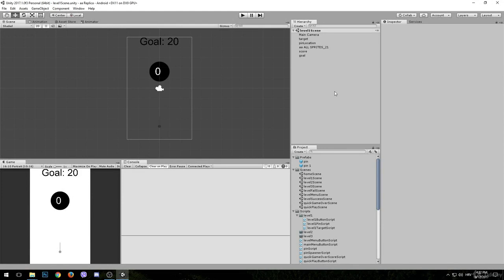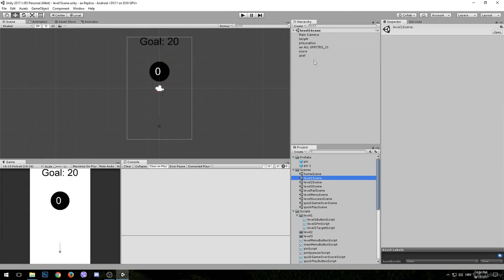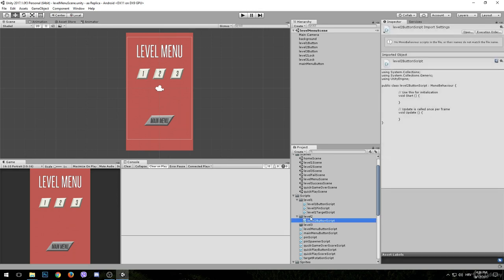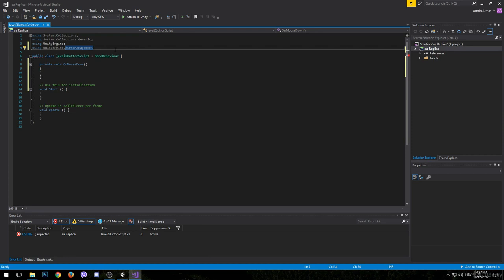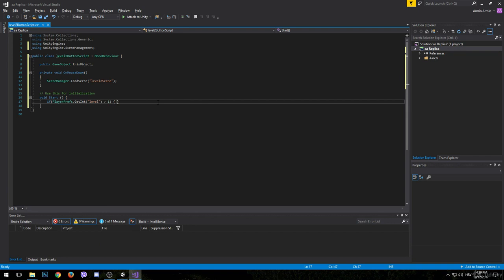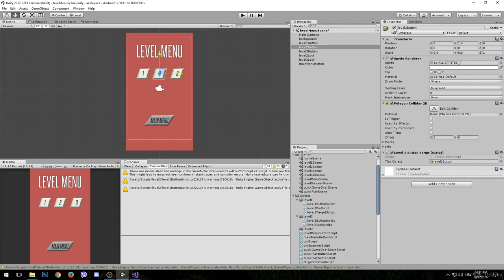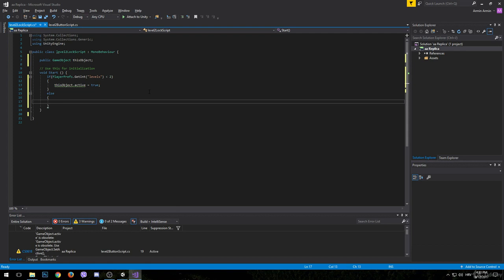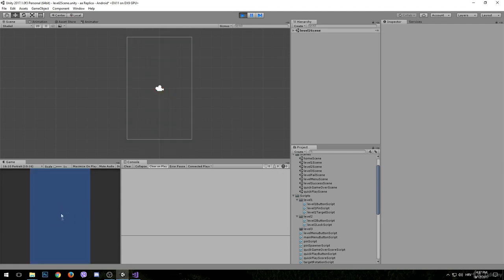Making levels unlockable 🔓| Unity Game Development 🎮 Part-43